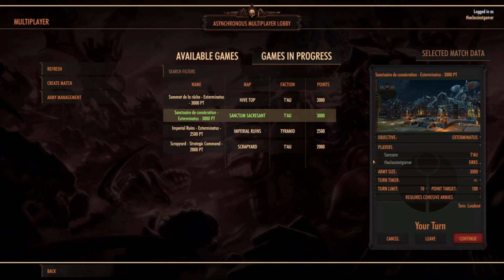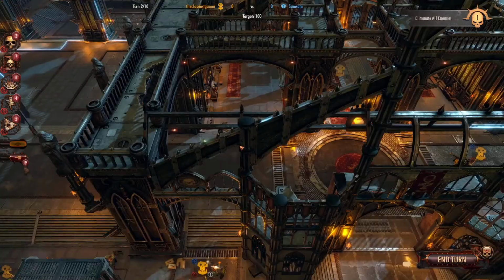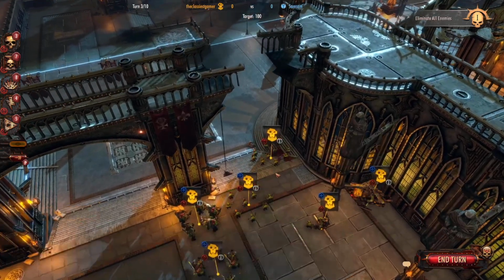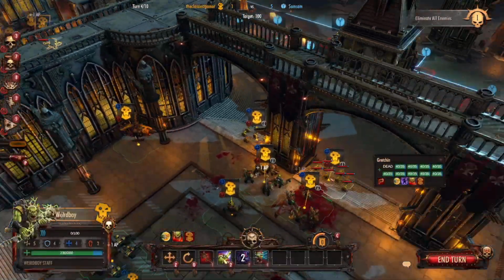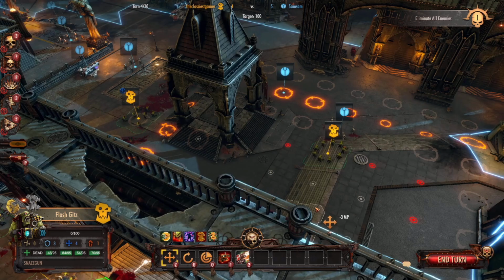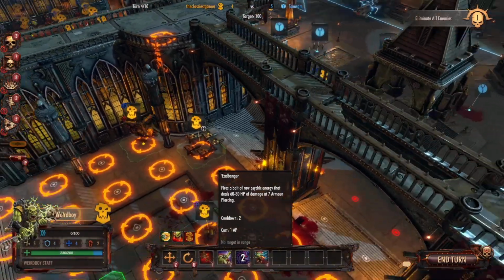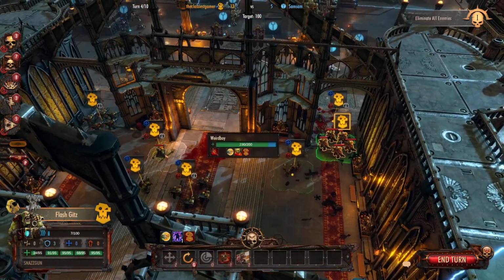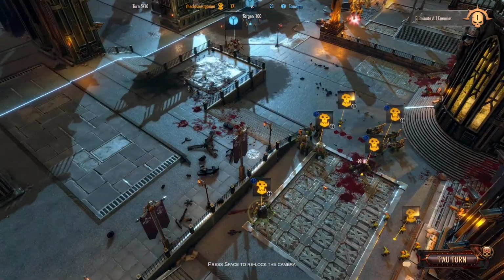Warhammer 40000 Battlesector Multiplayer Match 130 Ork vs Tau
Warhammer 40000 Battlesector Multiplayer Match

Hello ladies and gentlemen. Here are some multiplayer matches for this game.

This is a Ork vs Tau matchup.

I will upload these matches Monday and Wednesday until I run out of these videos. The multiplayer matches are asynchronous so the duration of the matches are variable.